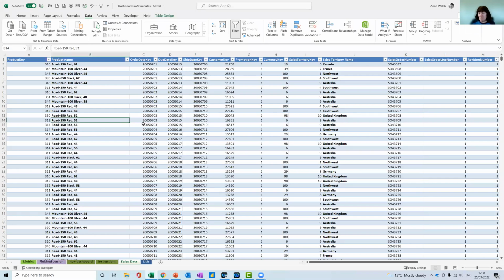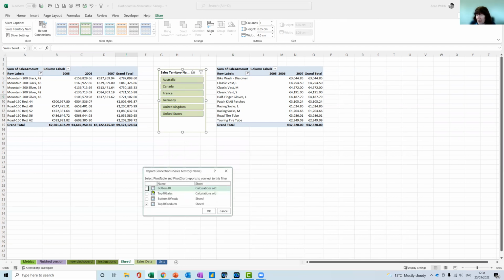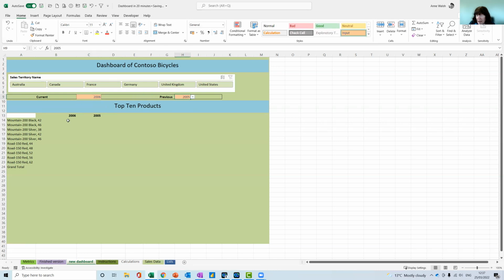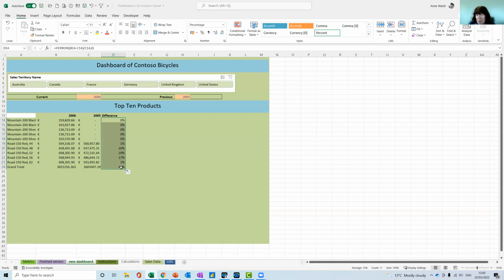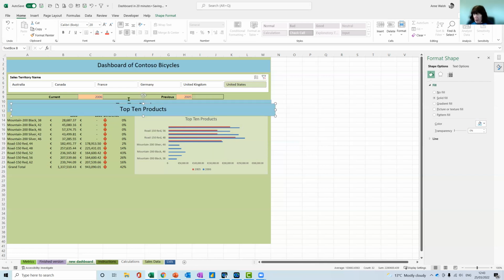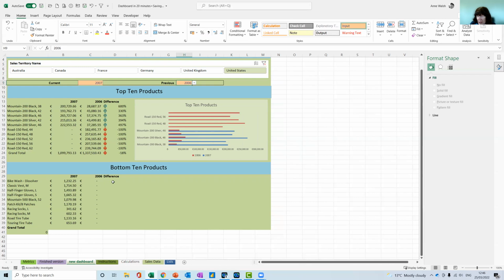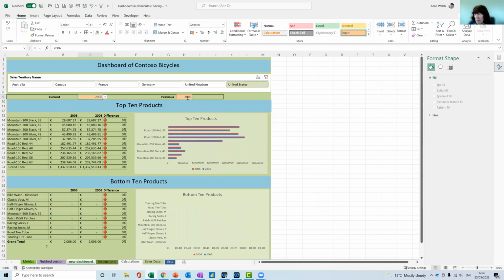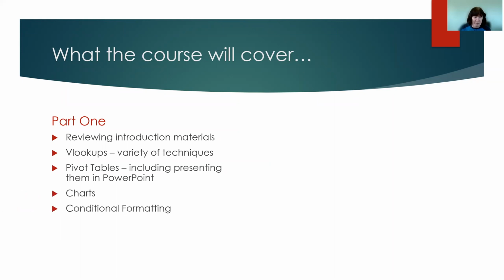Can I do a dashboard in 20 minutes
In this video, I set myself the challenge of doing a dashboard in Excel in 20 minutes...did I do it???